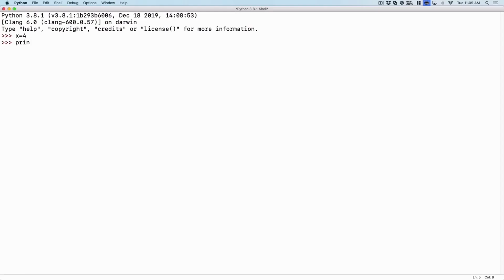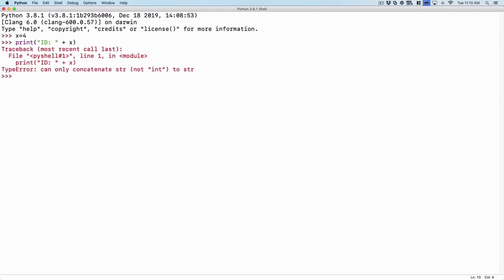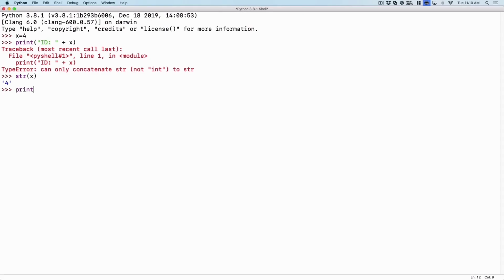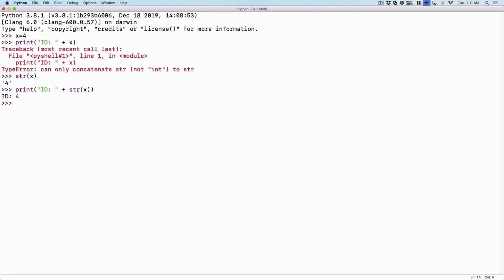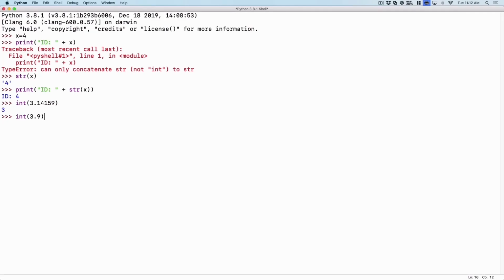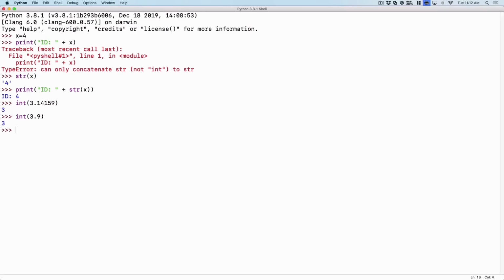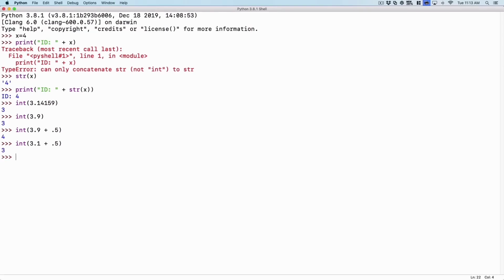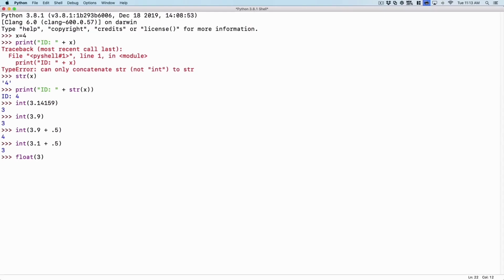7 009 Data Type Conversions